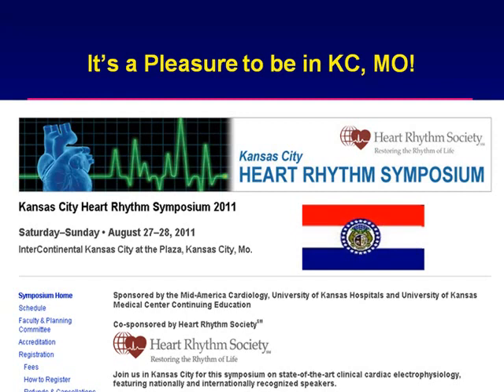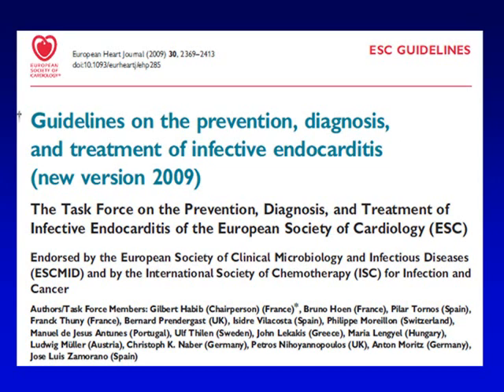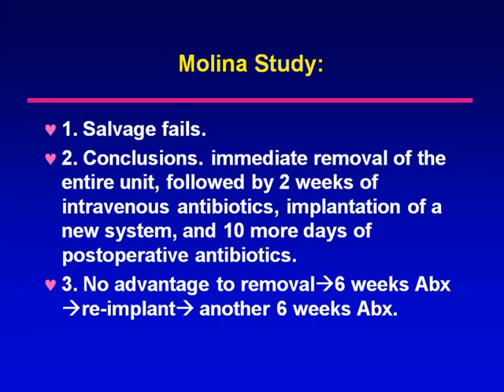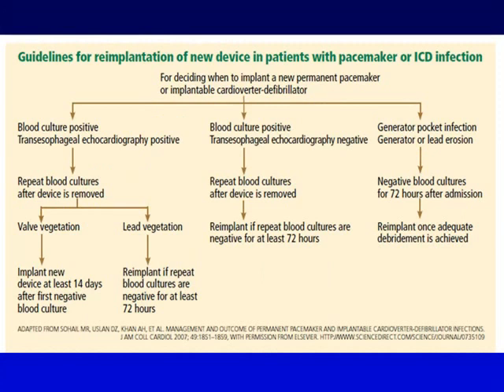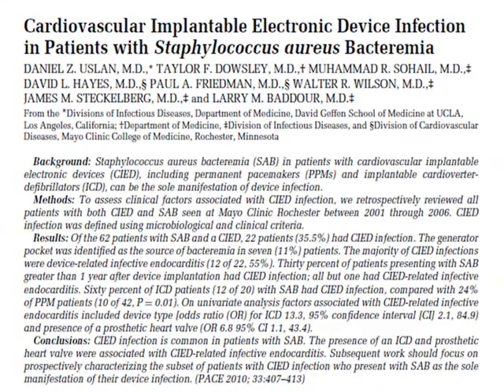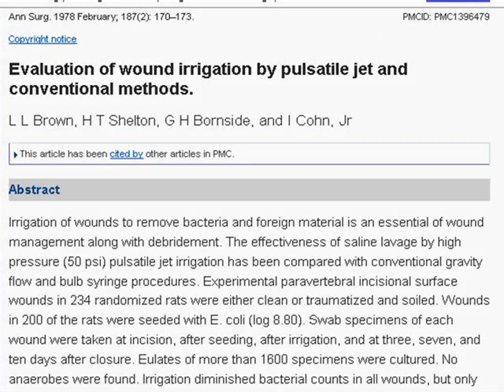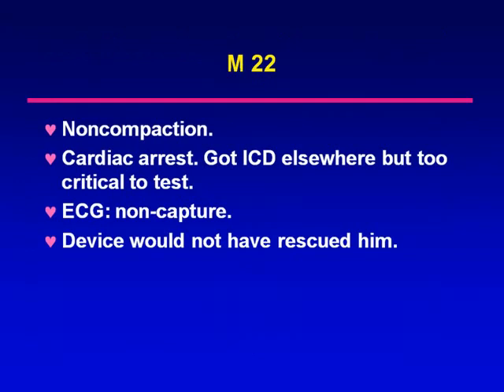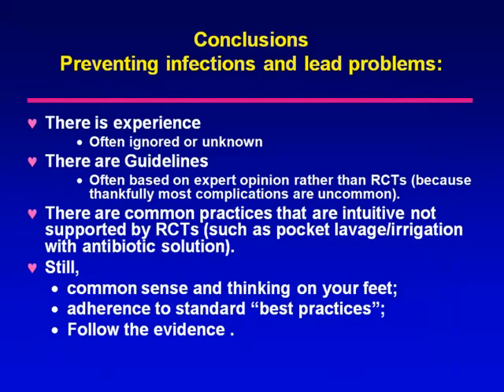Preventing and Treating Implantable Device Related Infections and Lead Failures - kchrs2011